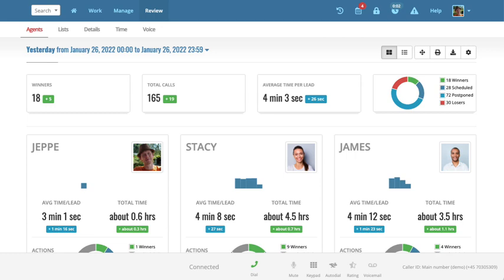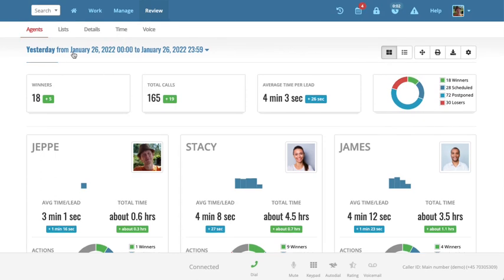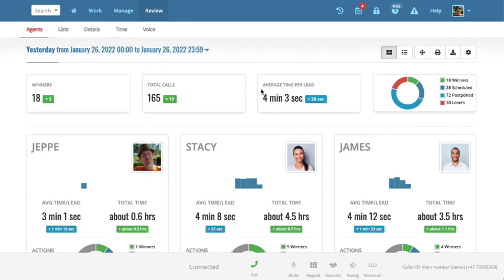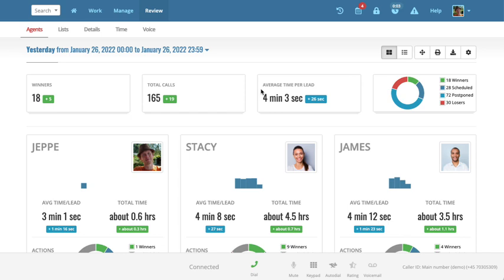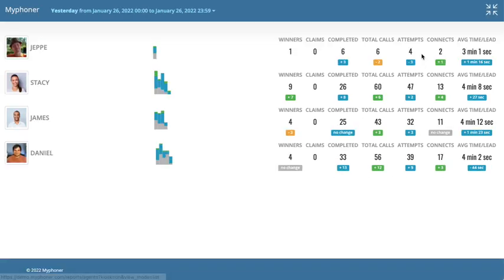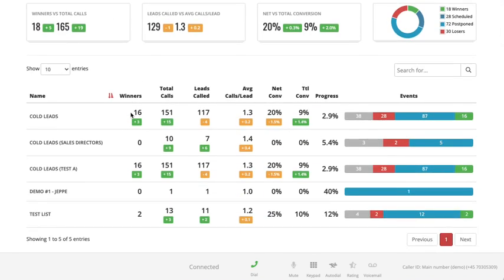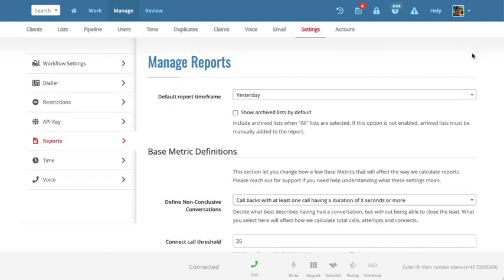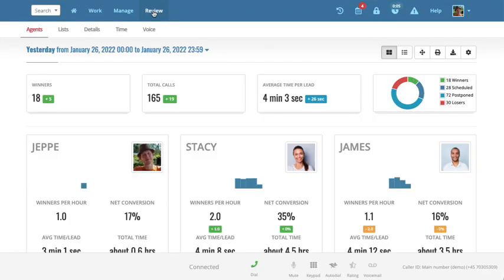Understanding the performance of your team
Understand how our reporting works, and how you can customise it to show just the metrics or KPIs that is relevant to you.